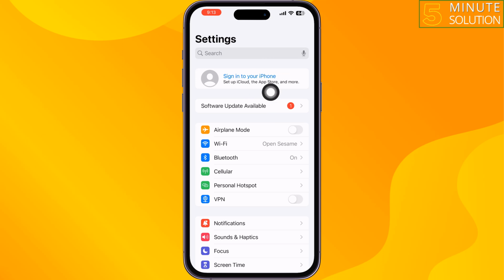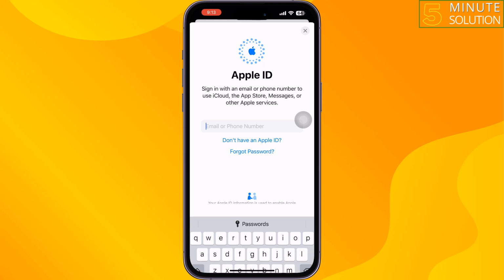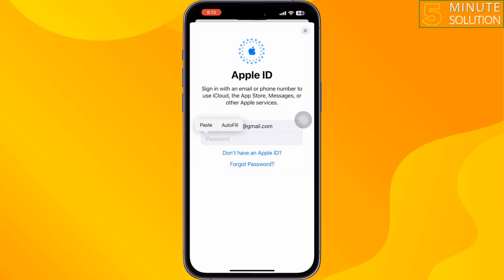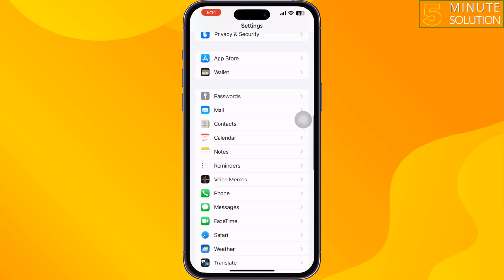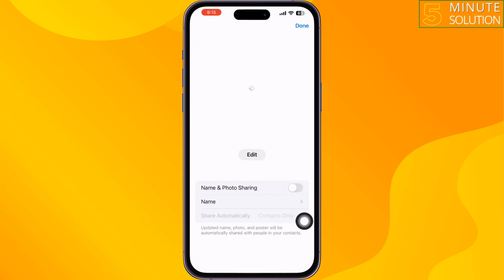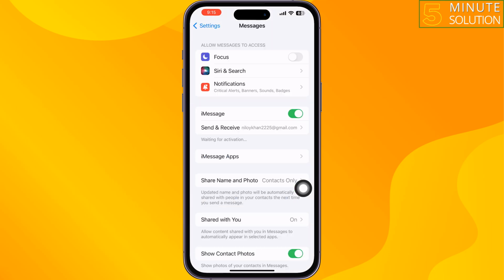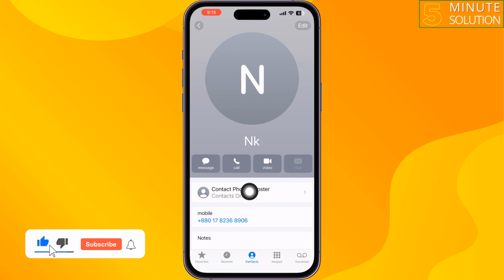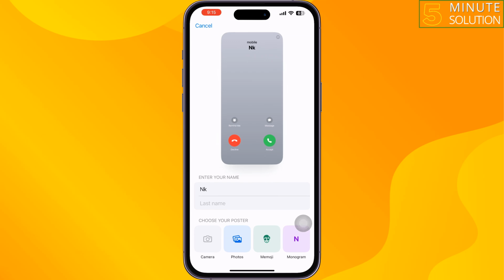Fix Contact Photo and Poster Disabled on iPhone iOS 17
ios 17 contact poster not working properly then Straightforward fixes that'll solve this problem and get the new Contact Posters working again on your iPhone.